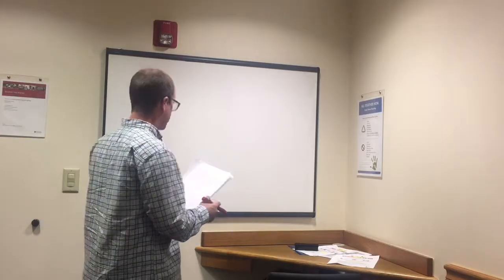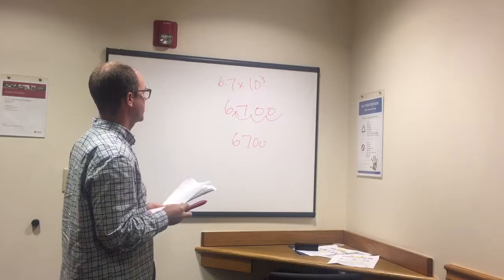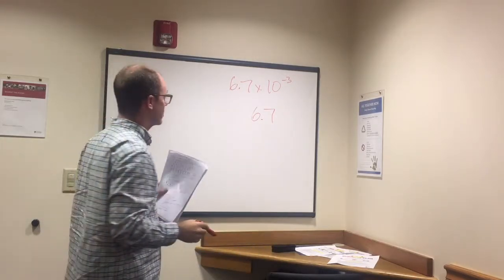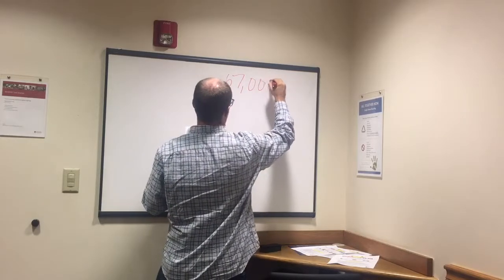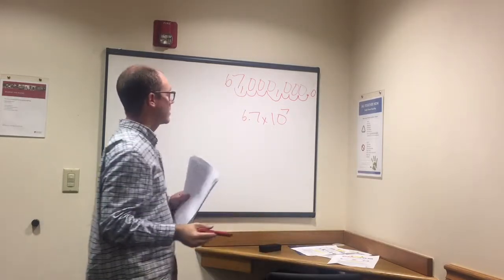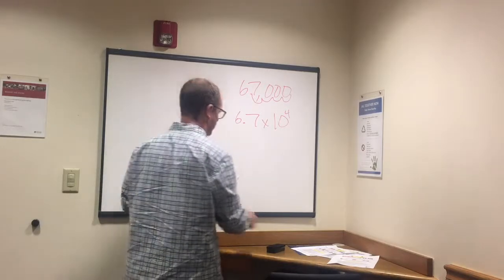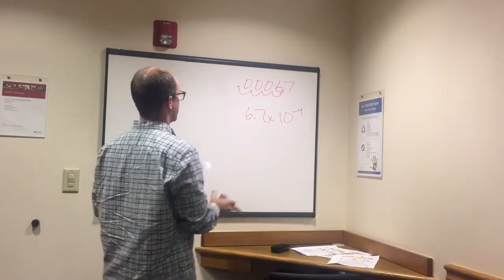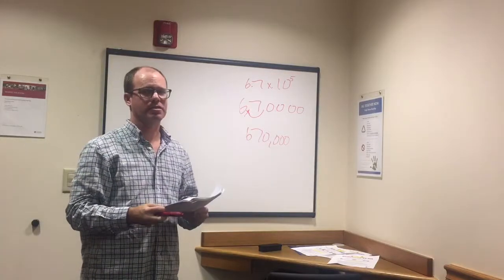GED Math - Scientific Notation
There are three types of scientific notation questions that you want to be familiar with. Let’s take a look.

5.6 x 10^4 =
Start with 5.6. Now move the decimal place four places to the right because the exponent was 4. Add the necessary zeros. This gives us 56,000.

Write 540,000 in scientific notation.
Start off with the number 540,000. Moving right to left, get the decimal point to the point where there is just a single digit in the ones place. Now count the number of places you moved the decimal point. In this case it is five places, which means the exponent needs to be five. 5.4 x 10^5

Write .00045 in scientific notation.
Keep moving the decimal point to the right until there is just a single digit in the ones place. In this case that would be four places. This means the exponent will be a negative four. If it was five places then the exponent would be negative five.